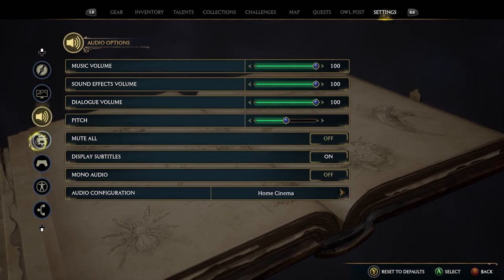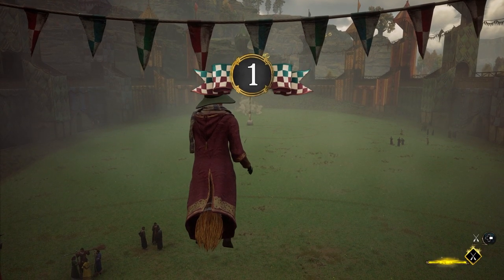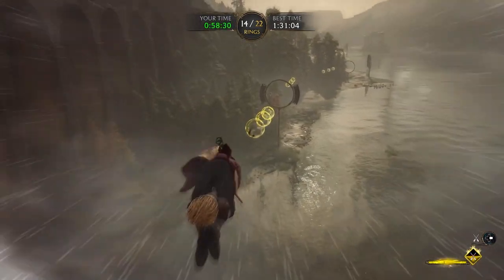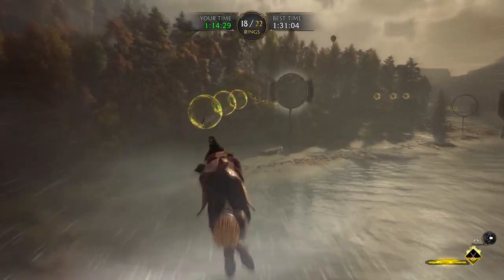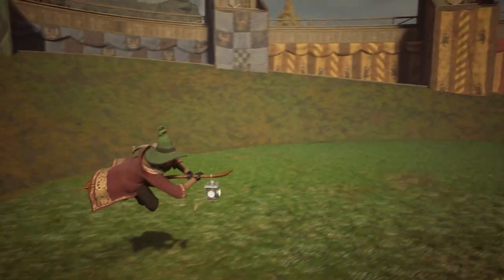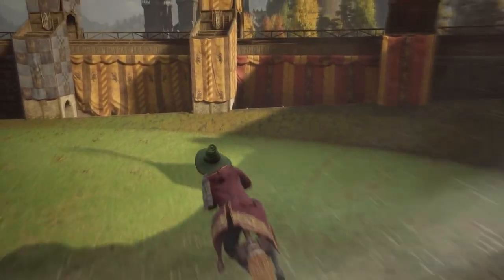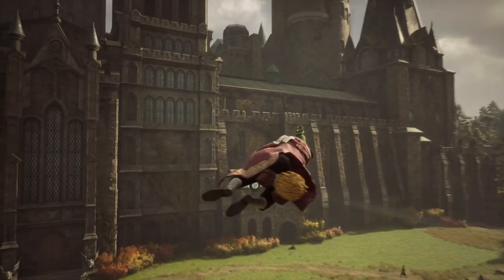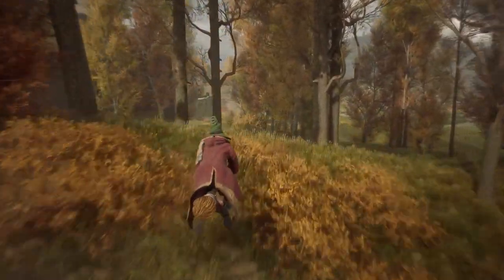Hogwarts Legacy: LEARN HOW TO FLY A BROOM. Please check out new video for enhanced audio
If you want to master the art of the broom I can help. Learn how to fly and win every race easily and set some records in Hogwarts Legacy.